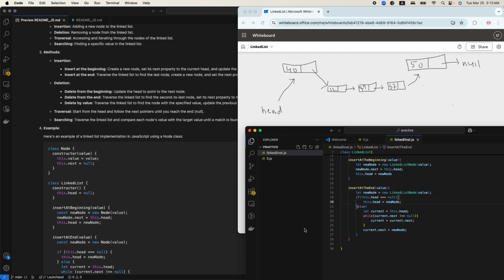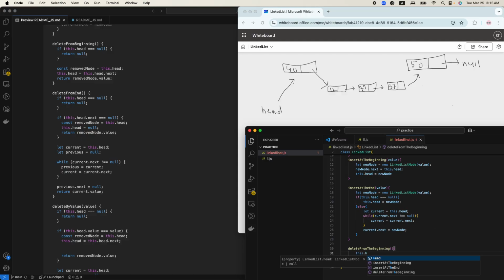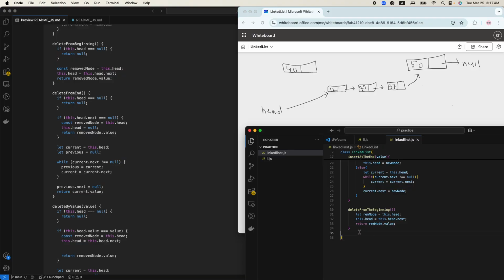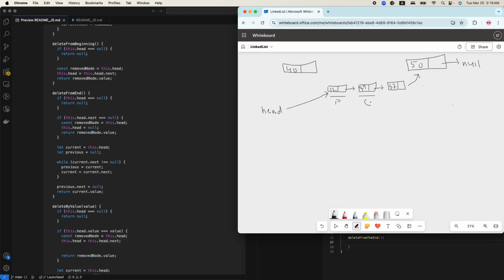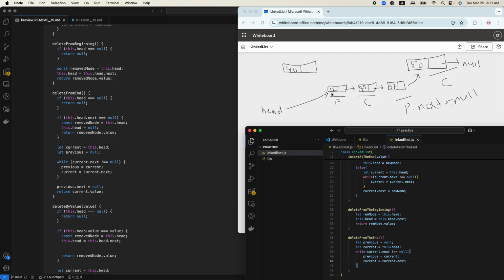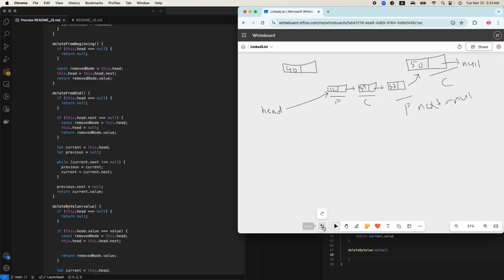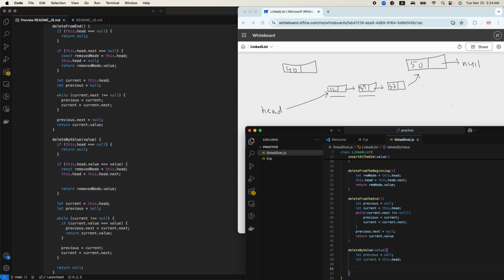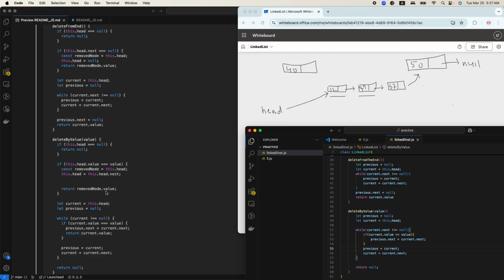3 Deletion from linked list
Deleting a node from a list